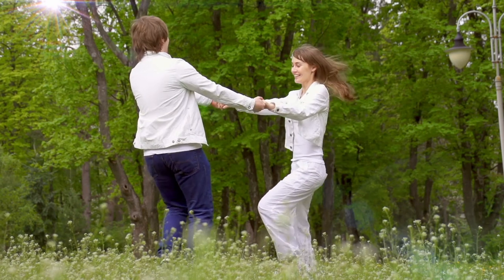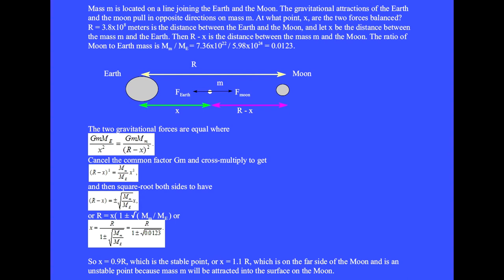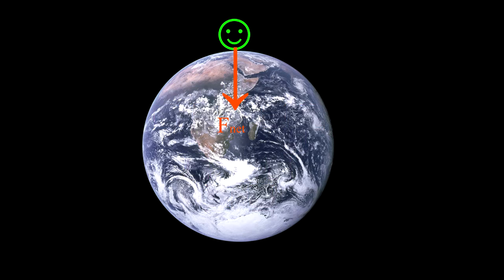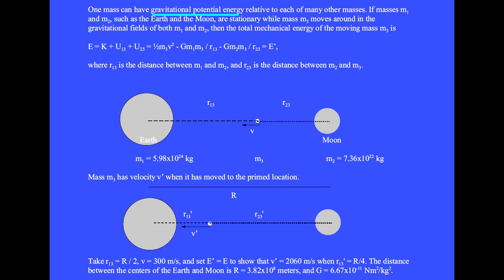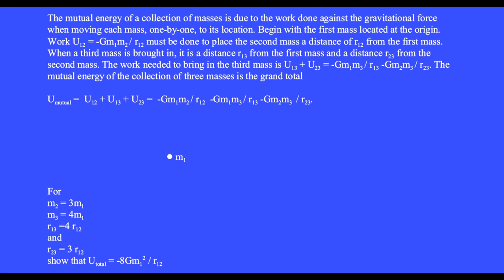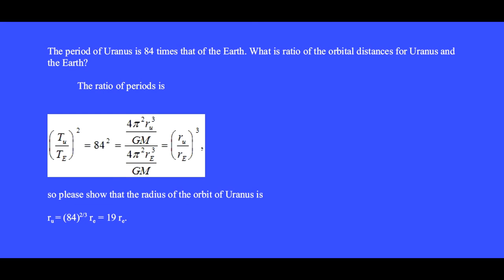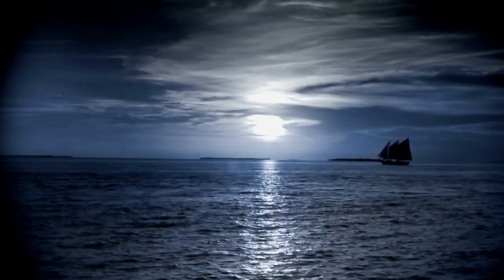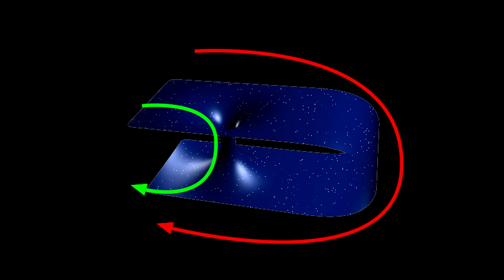Gravity, Orbits, and Kepler’s Laws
Examples of the gravitational force include the balance-point between the Earth and the Moon, gravitational collapse into stars and planets, centripetal force, gravitational potential energy, the conservation of energy on an astronomical scale, the mutual energy of a collection of mass-points, “weightless” astronauts, and geostationary satellites. For more physics videos by Dr. Robert Dalling, click the channel The playlist is Physics-by-Robert-Dalling.